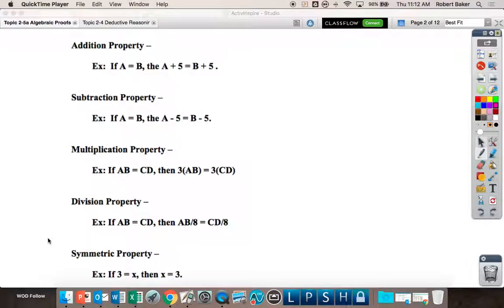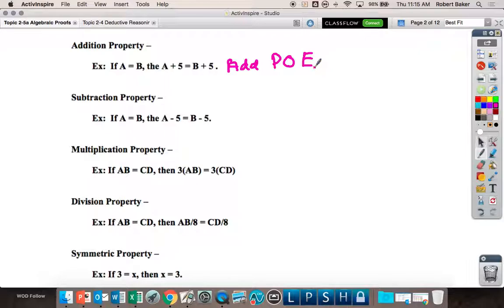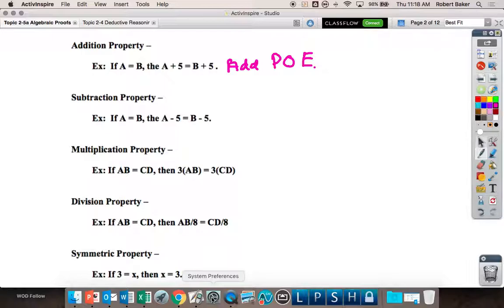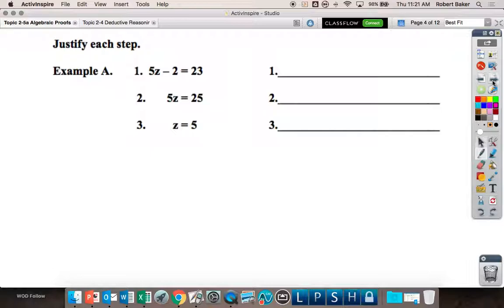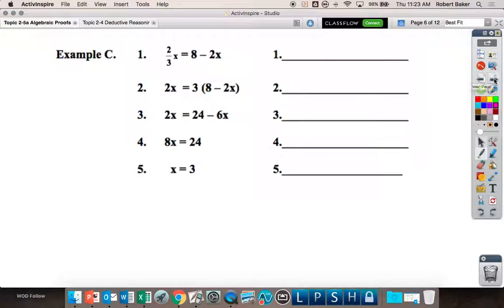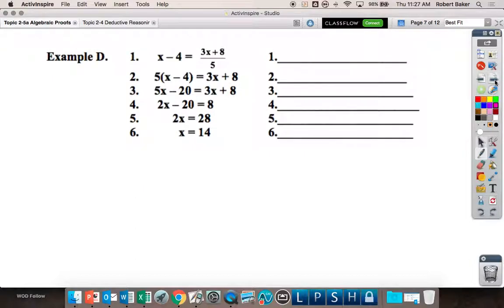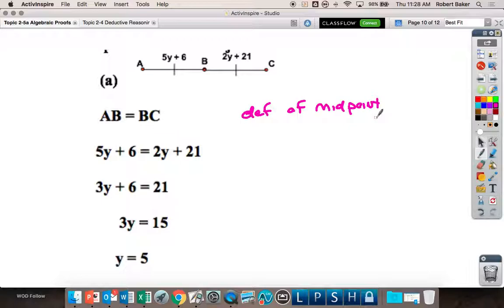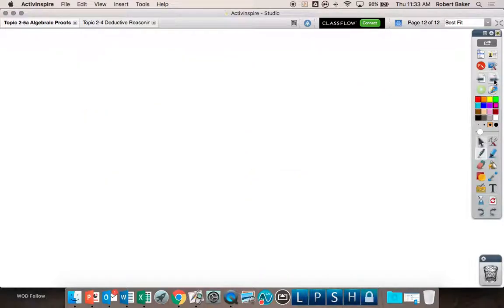2.5 Algebraic Reasoning